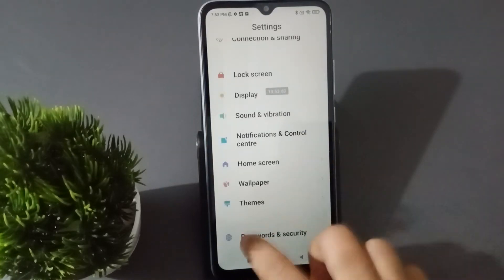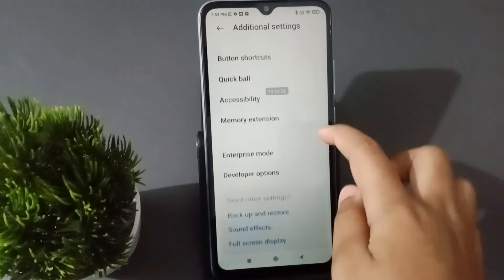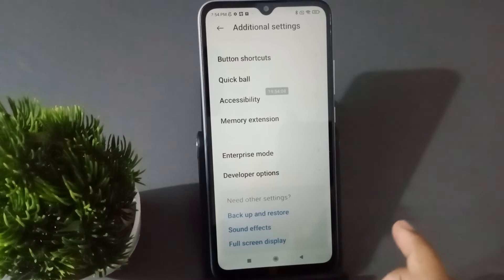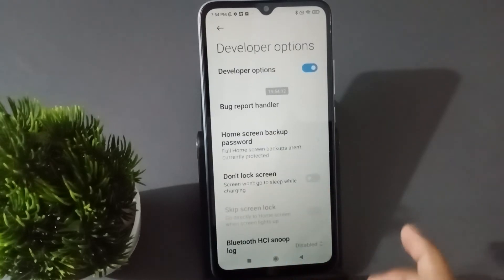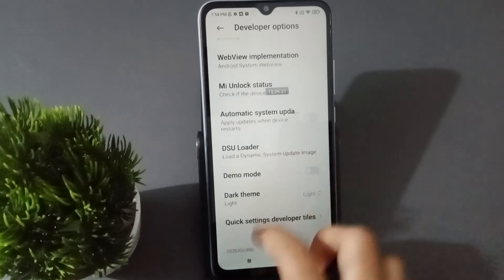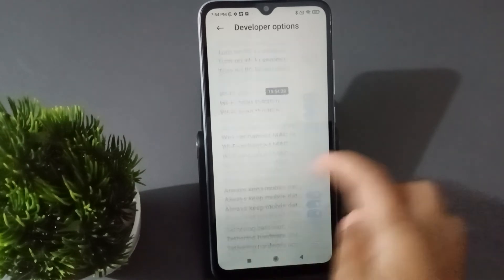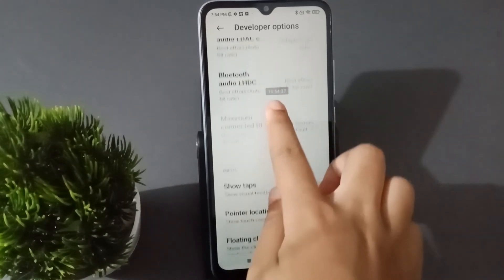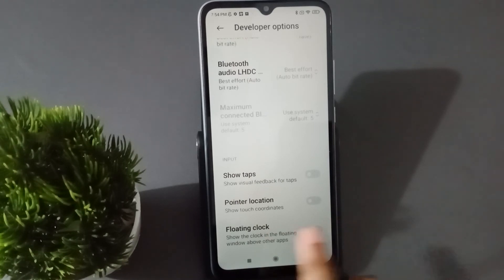redmi 9i remove floating clock, redmi floating clock setting